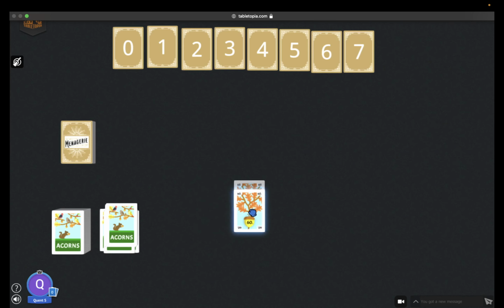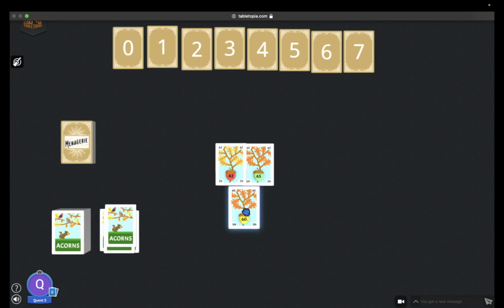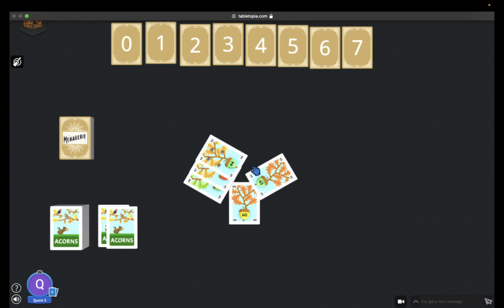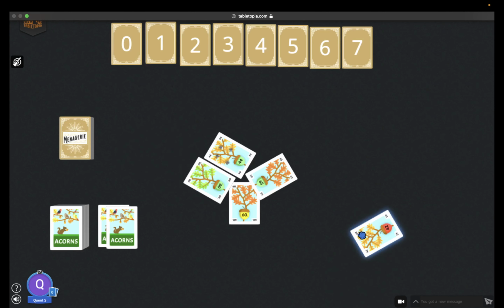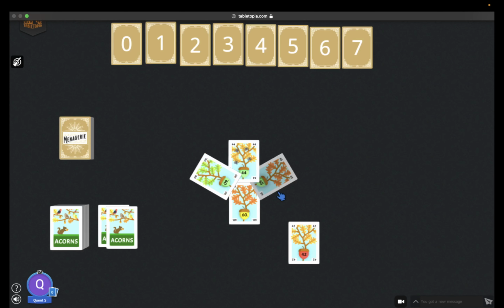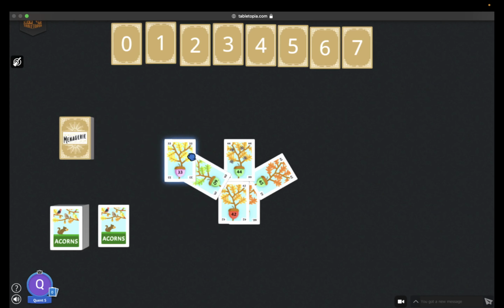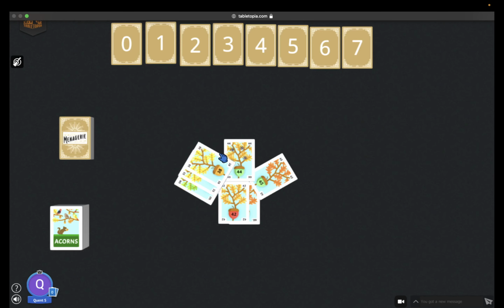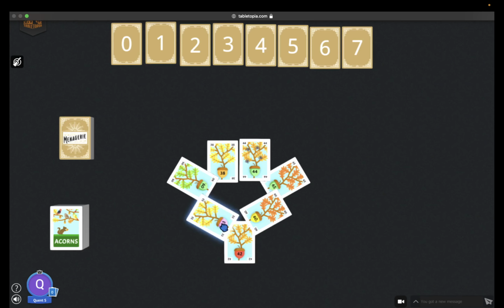2-3 Tree Insertion with CS2Mulch